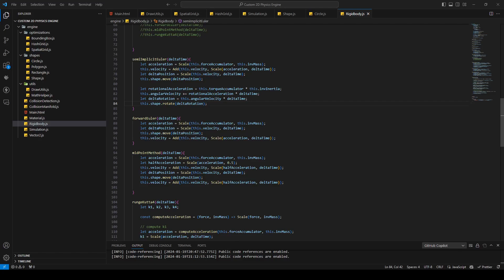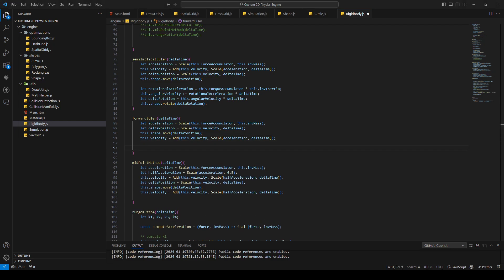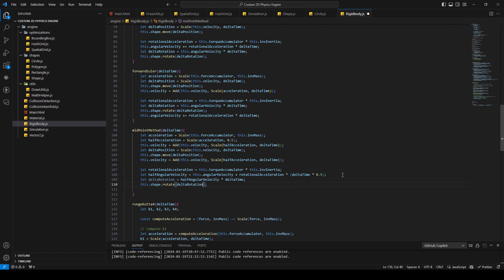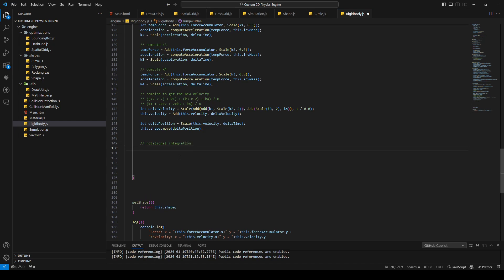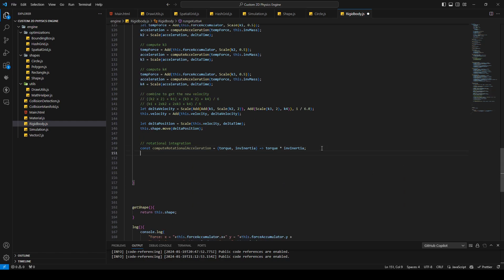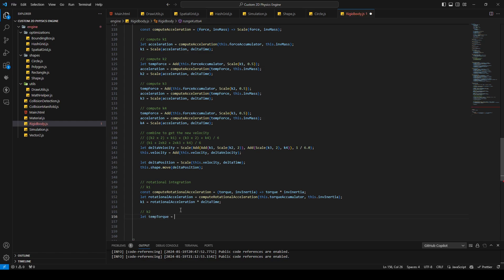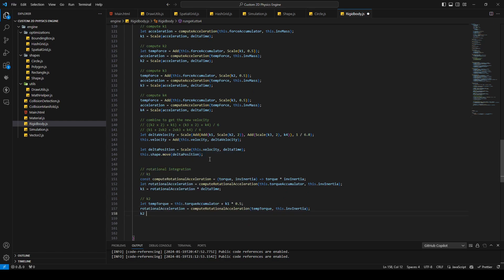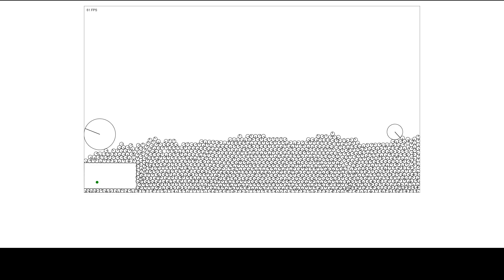How to make a Physics Engine - #28.2 Rotational Integrations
In this episode i show you how we add the rotational integration part for every other integration method